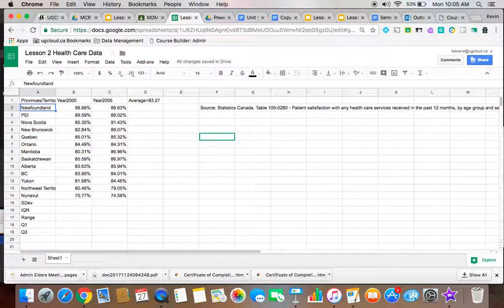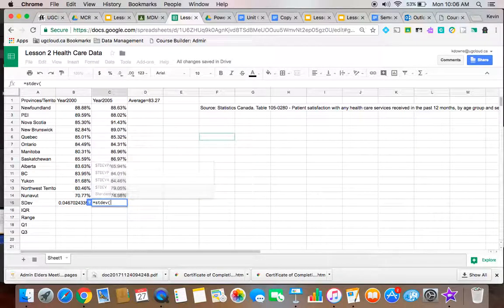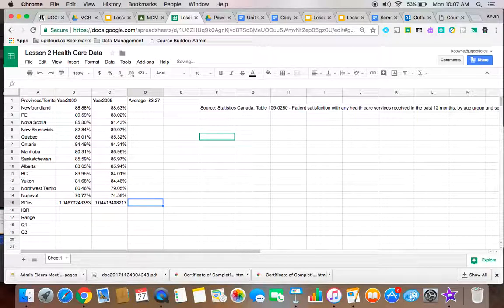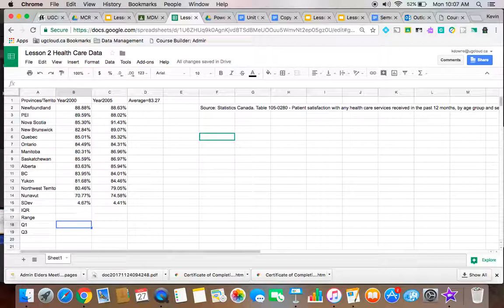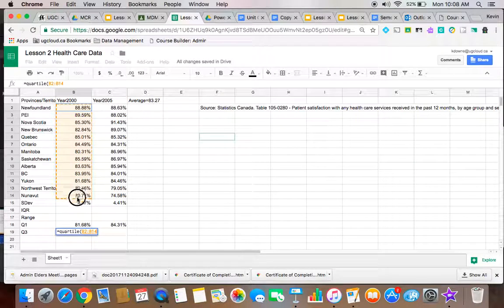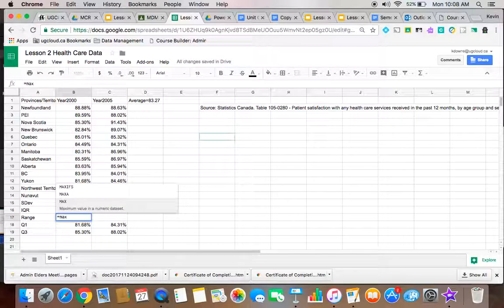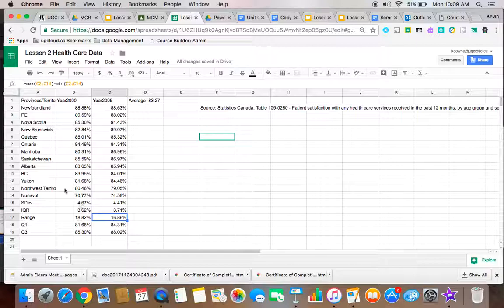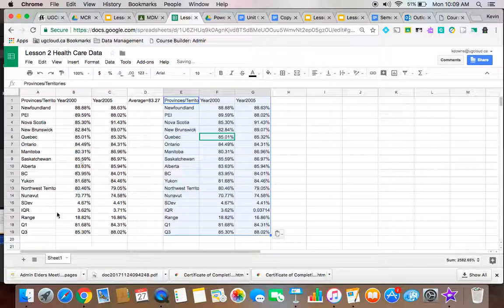Calculating Spread with a Spreadsheet